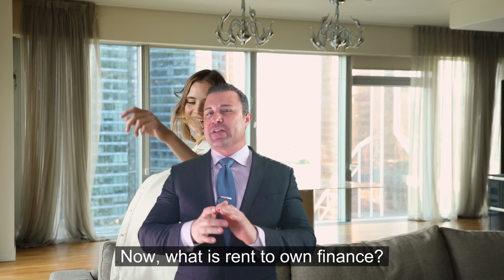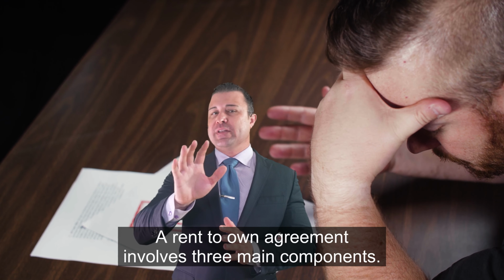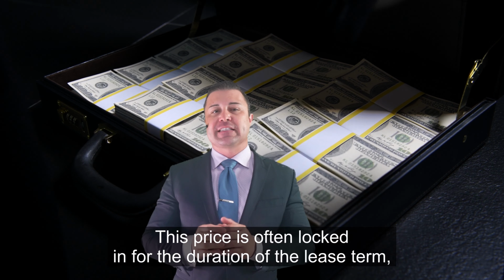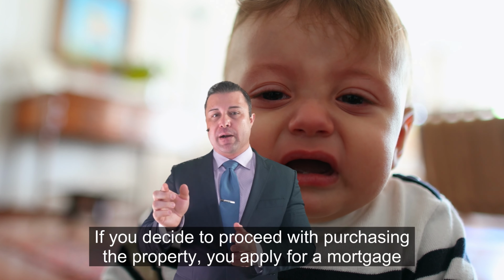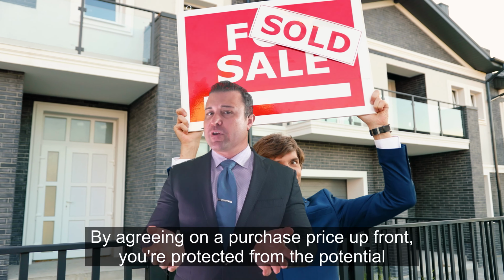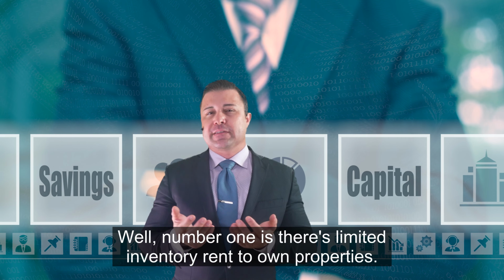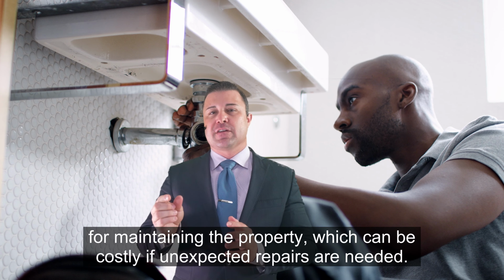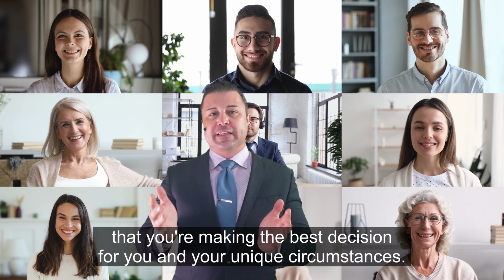Decoding Rent-to-Own Financing: Your Alternative Path to Homeownership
Are you considering buying a home, but feeling overwhelmed by traditional mortgages? Rent-to-Own Financing might just be the solution for you. In this video, we delve into what rent-to-own financing is, how it works, and its pros and cons. We'll guide you through the process and help you decide if it's the right path for your homeownership journey.

Don't miss out on this informative session - whether you're a first-time homebuyer, looking to improve your credit score, or exploring alternative home buying options, this video will provide you with the insights you need.

Timestamps:
0:00 - Introduction
0:23 - What is Rent-to-Own Financing?
0:53 - How Does Rent-to-Own Financing Work?
1:50 - Pros and Cons of Rent-to-Own Financing
3:07 - Conclusion